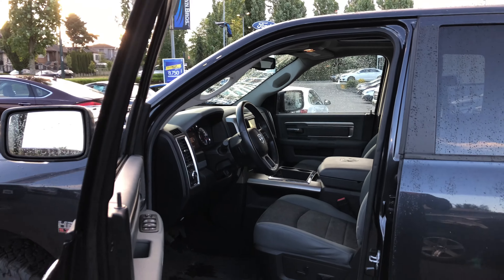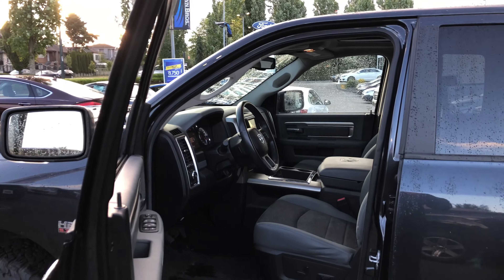2013 RAM 1500 Big Horn Stk: RP18414B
Low km, Big Horn, 5.7L Hemi V8, 8 spd auto, moonroof, remote entry, heated seats, heated steering wheel, backup camera, bluetooth, step bars, aluminum wheels and more.